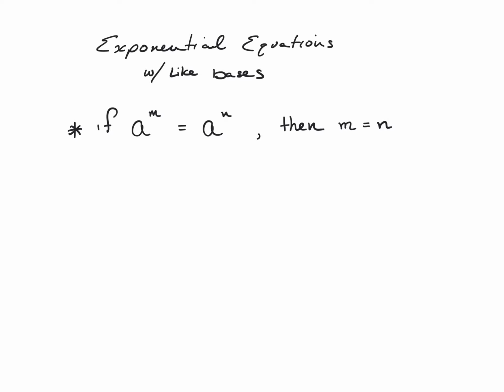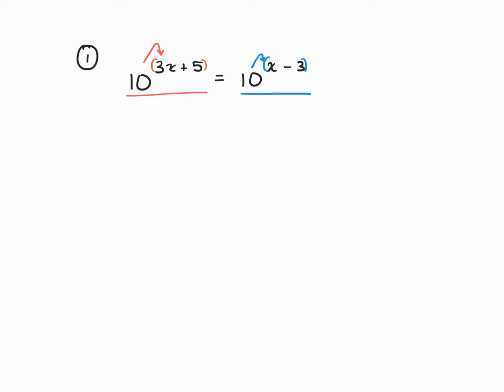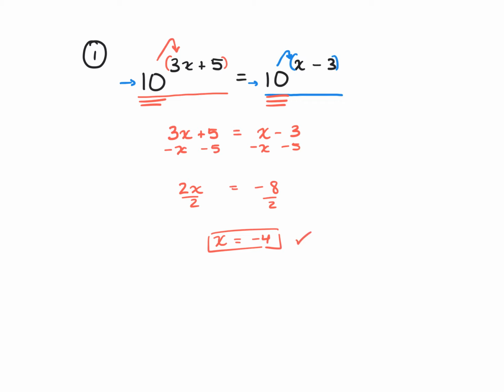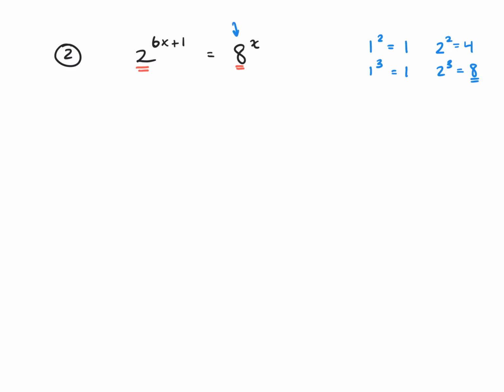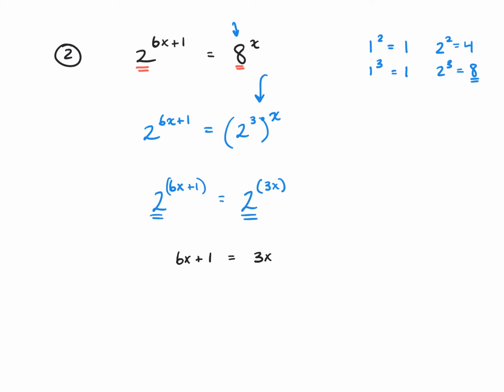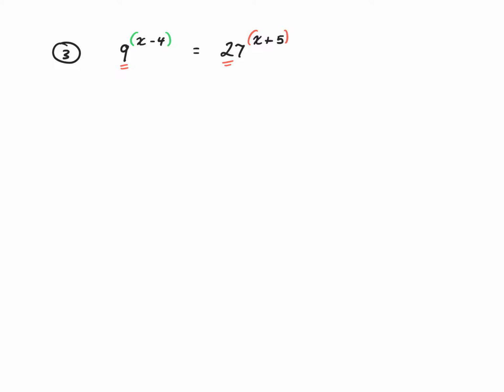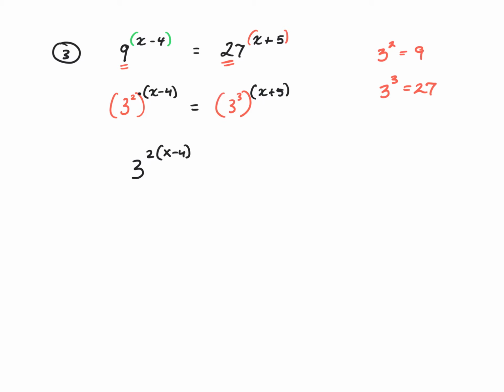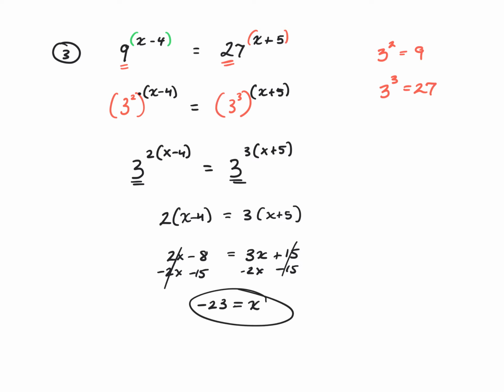Solving Exponential equations using like bases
Solving Exponential Equations with using like bases